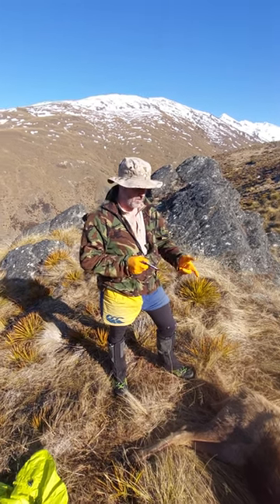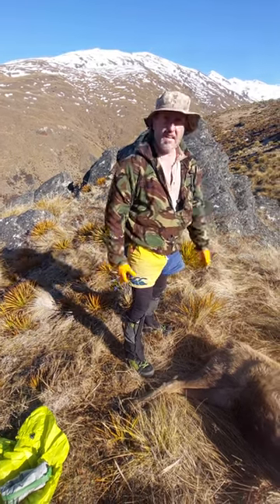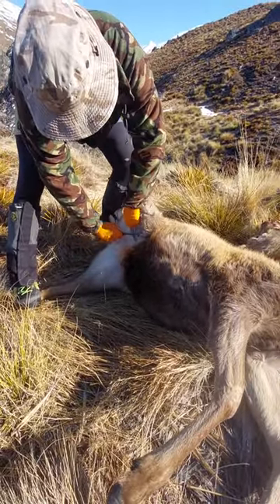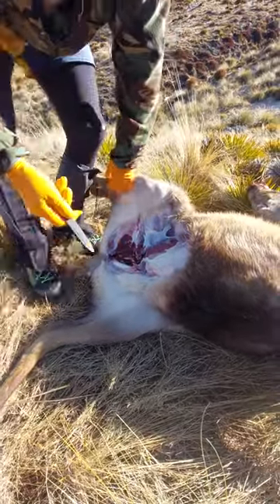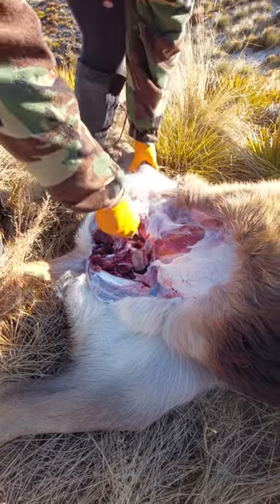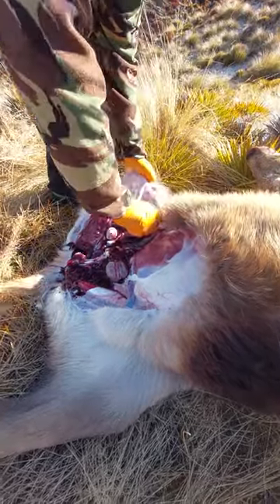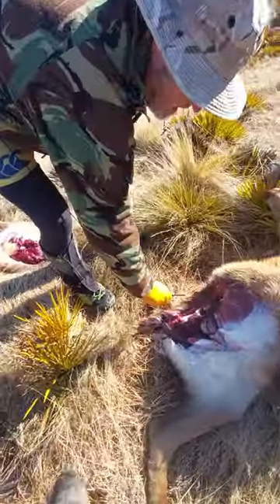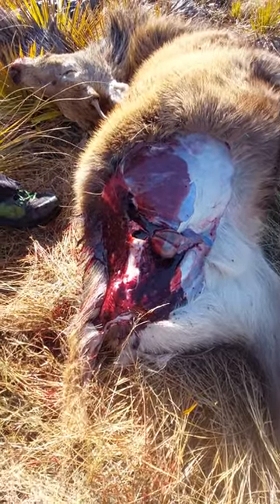Red deer, 'How to' remove the back leg.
In the field, removing a back leg of a red deer. Take your time, small cuts and the key is follow the bone. It's not hard but just go slowly. A good sharp knife is a help. I use the German made Mercator which I find works perfectly. The blade is a good size, not too big, holds a good sharp edge and it not too big and weighs only a small amount. 75grams. It's perfect for this type of work.